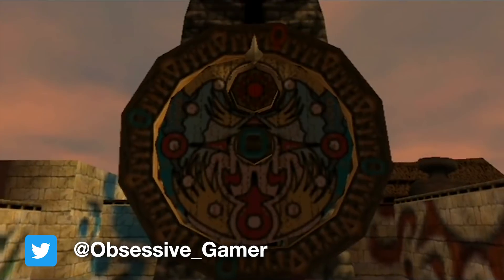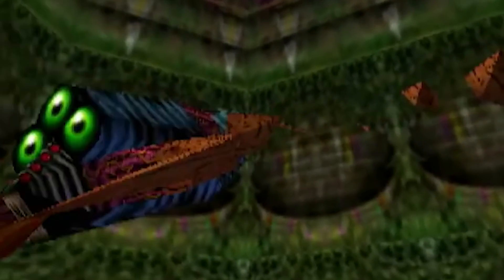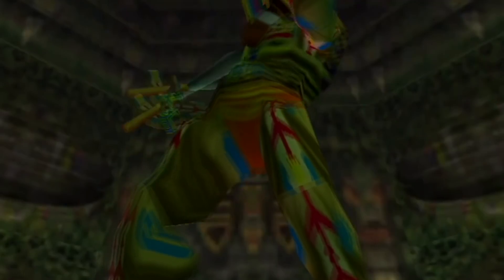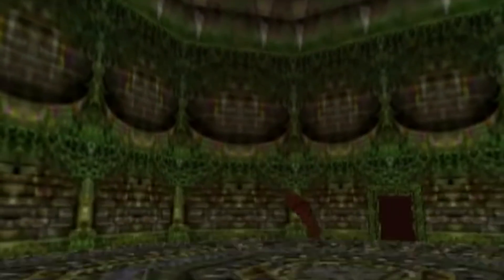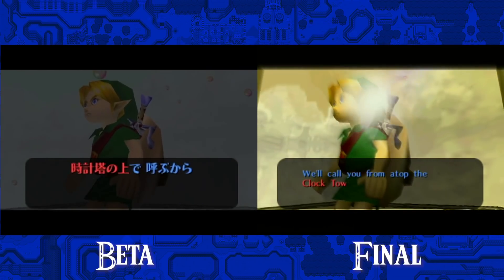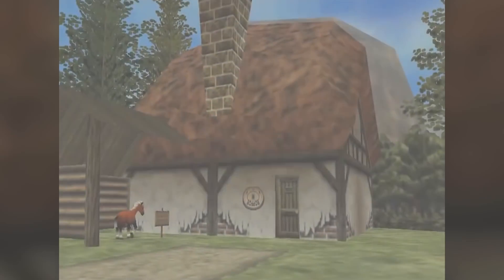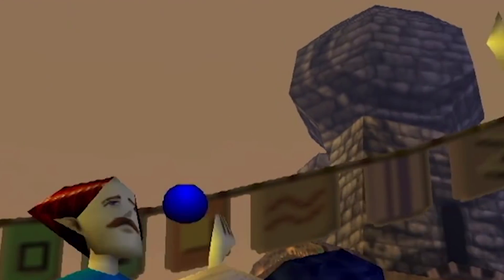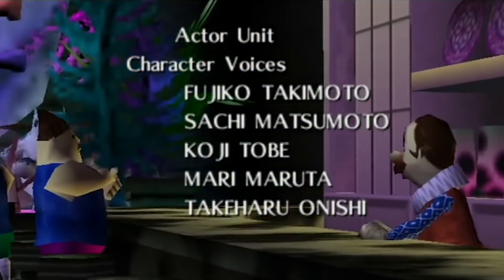Beta Cutscenes of Majora's Mask | Zelda Cut Content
While Majora's Mask is rich with well crafted cinematics, a number of cutscenes still went unused. Everything from a different opening to the game to cutscenes on the moon. Today on Cut Content, we go over these Beta Cutscenes.

Chapters:
0:00 - Beta Cutscenes of Majora's Mask
0:46 - Beta Opening Cutscene of Majora's Mask
1:51 - Unused Twinmold Cutscene in Woodfall Temple in Majora's Mask
2:42 - Beta Chamber of Giants Cutscenes in Majora's Mask
3:29 - Unused Cutscenes of Romani Ranch in Majora's Mask
5:34 - Unused and Beta Cutscenes of Clocktown in Majora's Mask
6:36 - Unused Cutscenes of the Fairy Fountain in Majora's Mask
7:55 - Unused Cutscenes of the Moon and Trials in Majora's Mask
8:42 - Extro